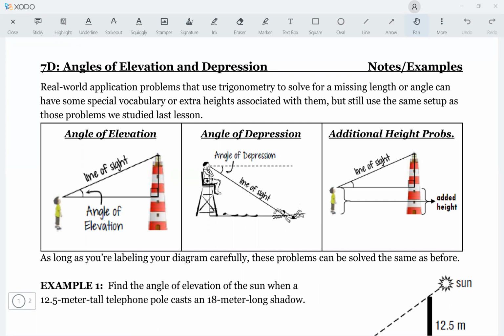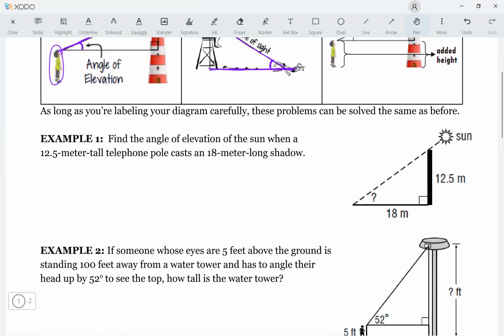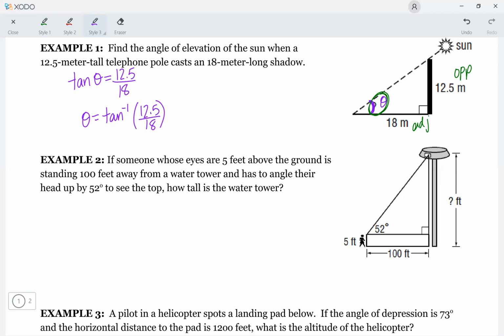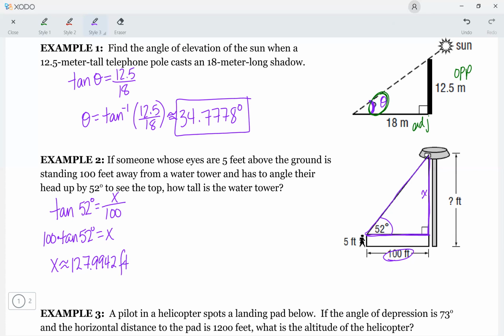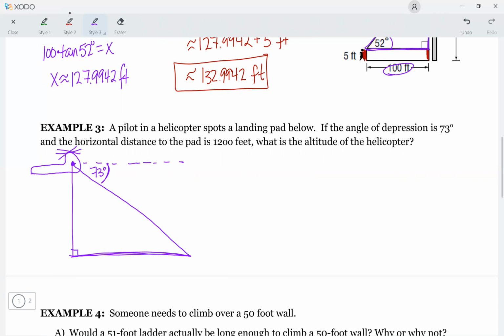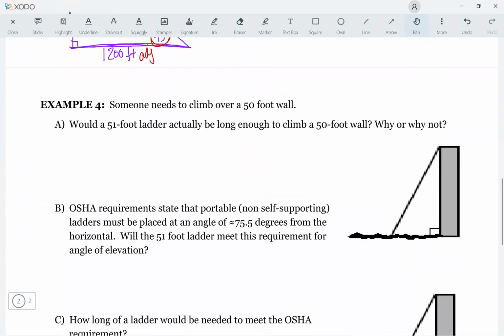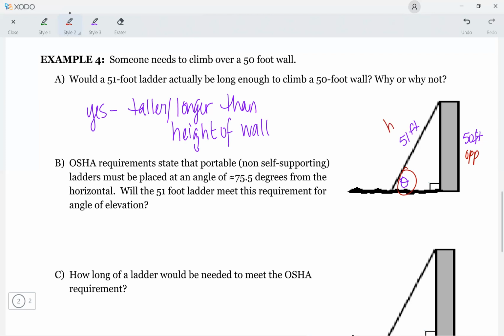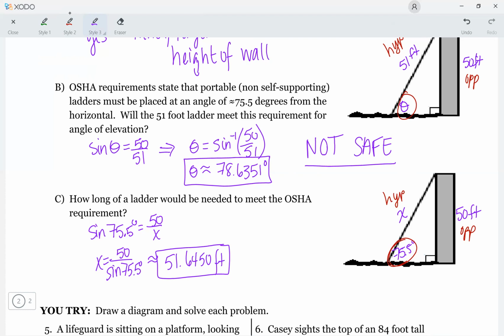7D Video pt 1 ex 1-4